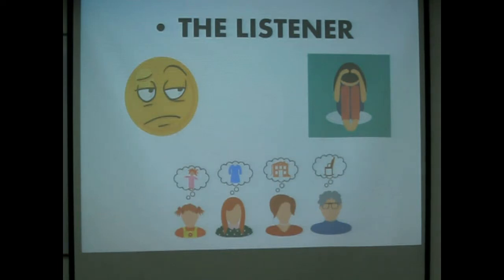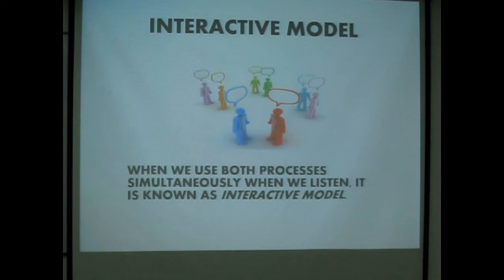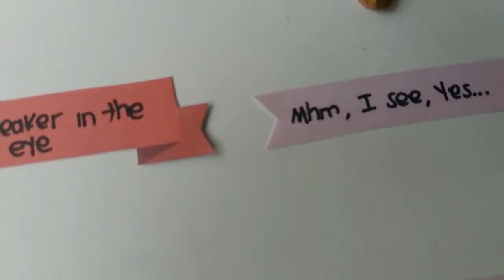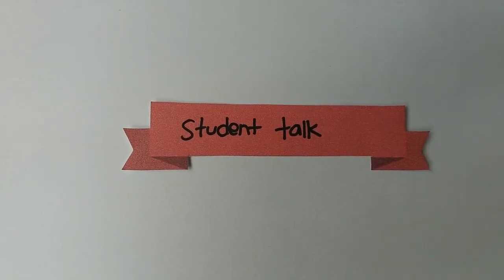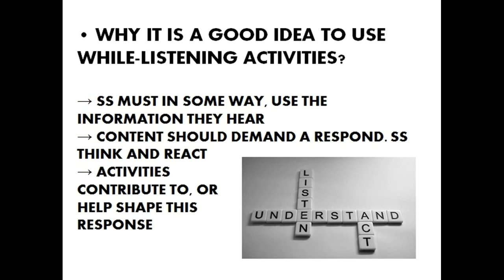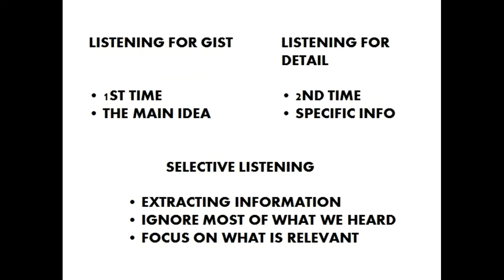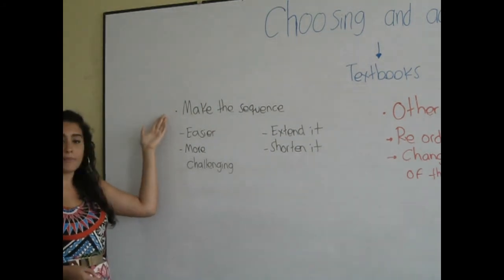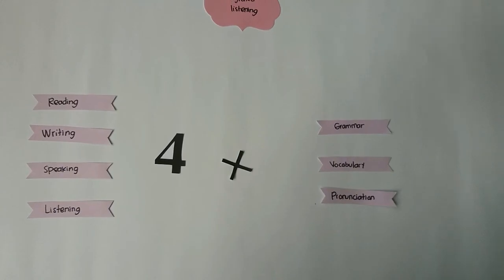HOW TO TEACH LISTENING